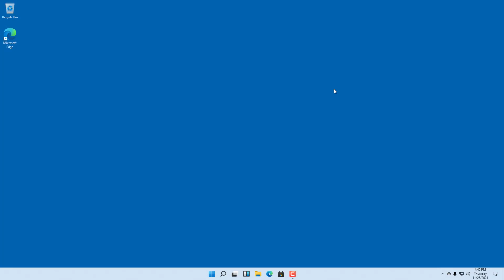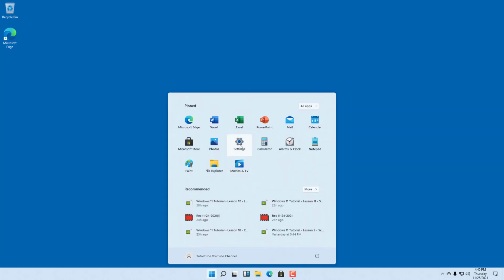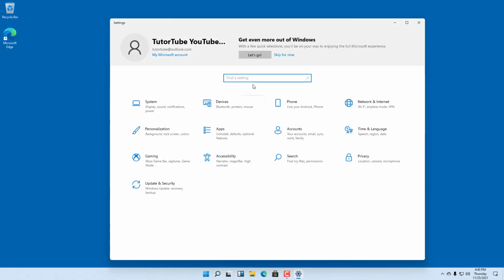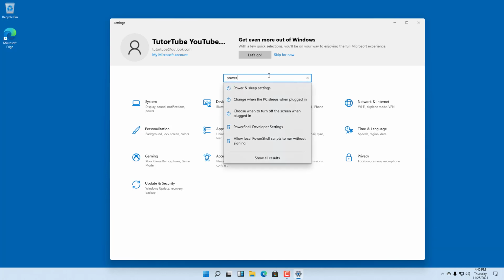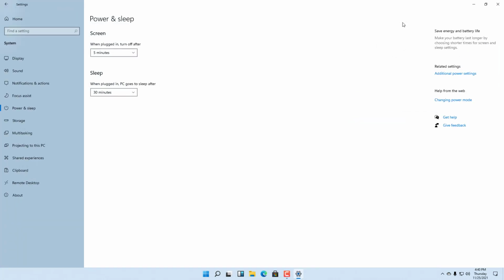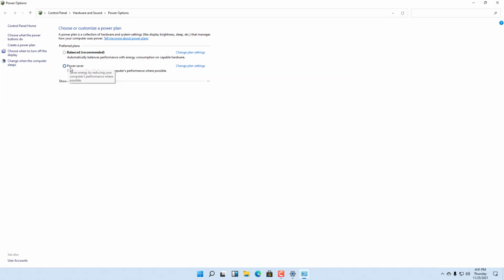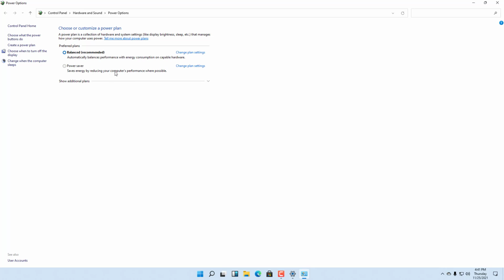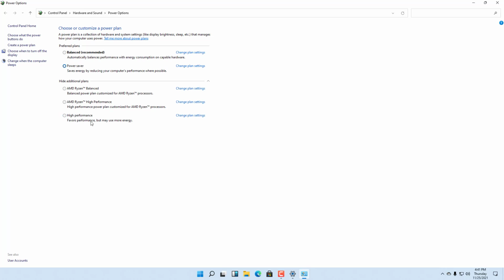Windows 11 Tutorial - Lesson 13 - Choosing Power Plans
In this tutorial, we will be discussing about Choosing Power Plans in Windows 11